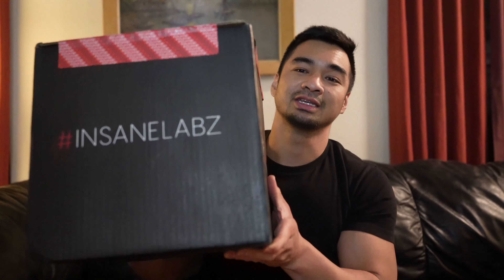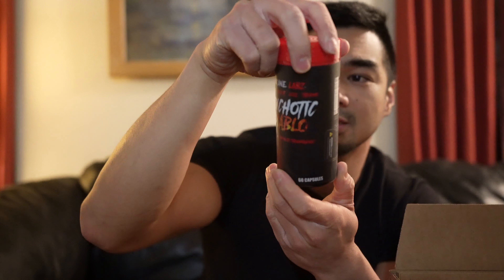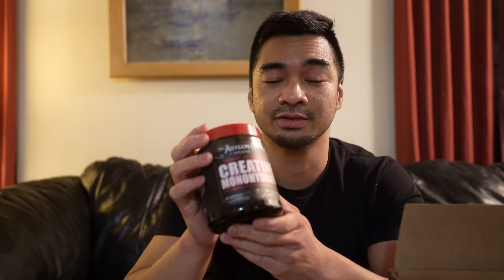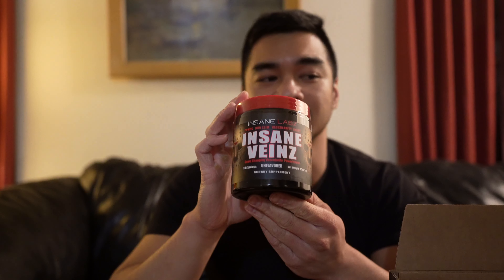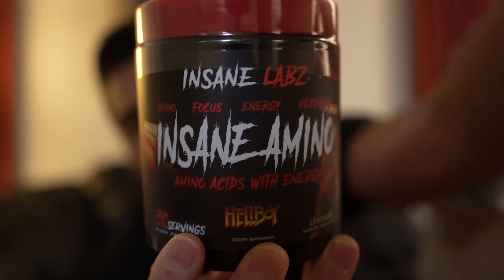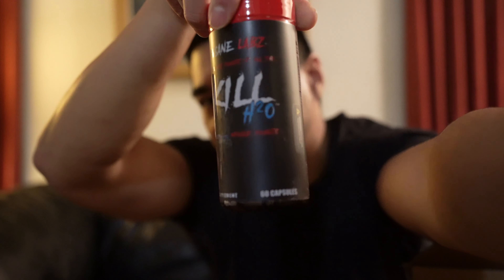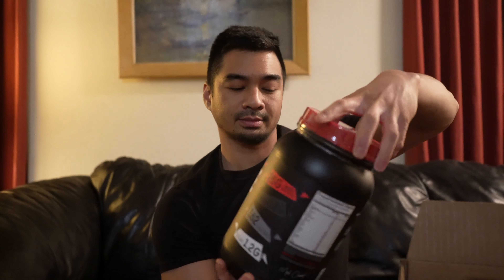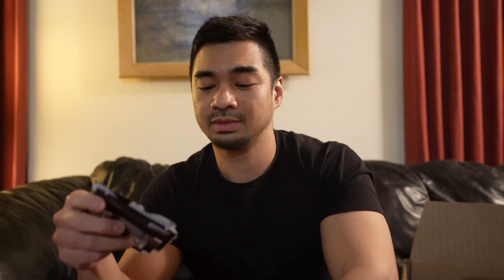Insane Labz Unboxing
Use when ordering from Insane Labz!